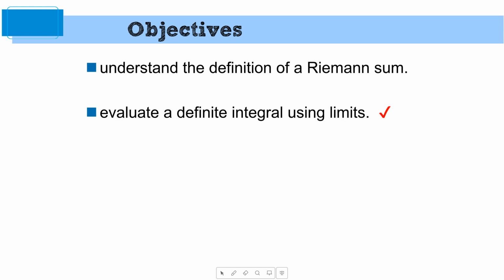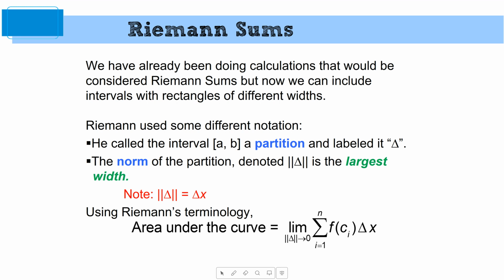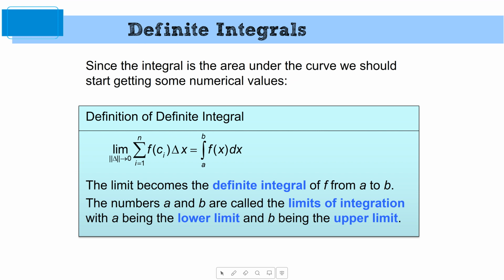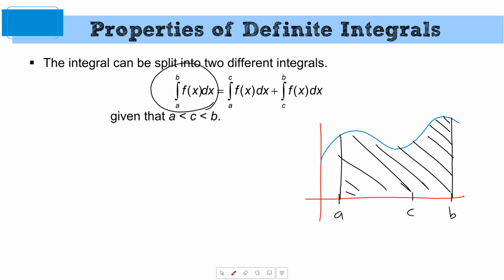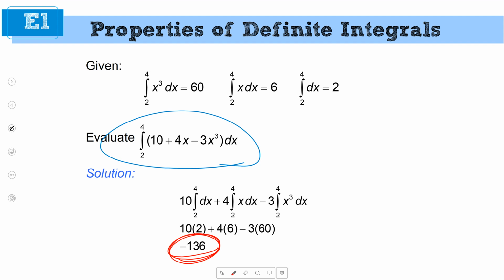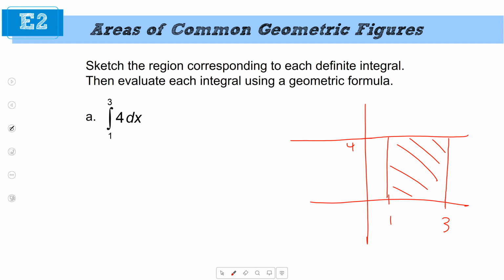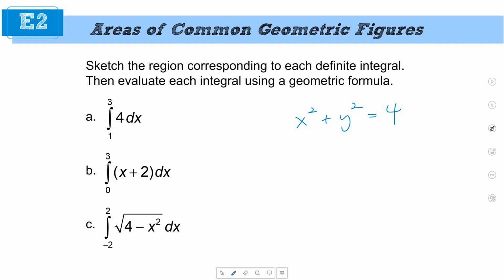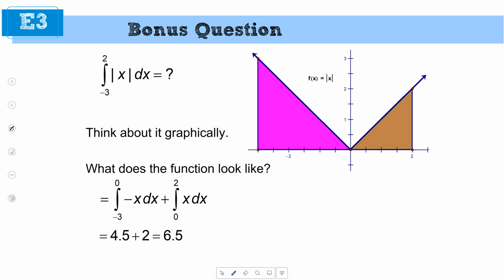Definite Integrals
The concept of exact area under the curve using Reimann sums and geometry.